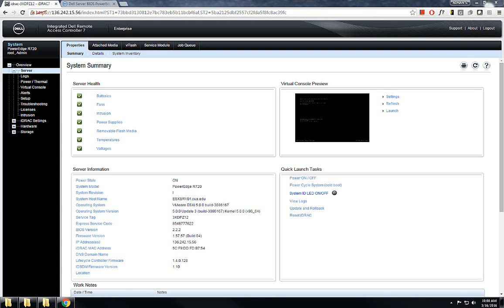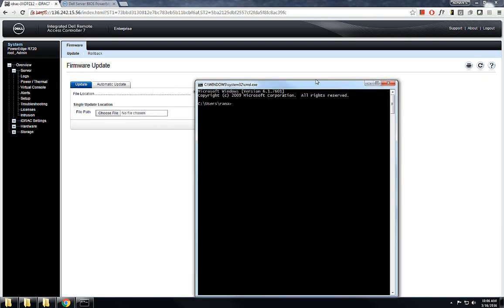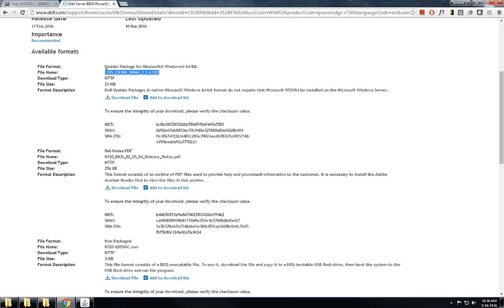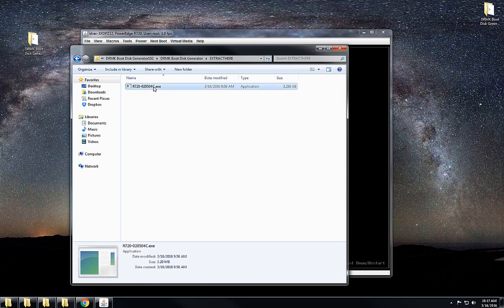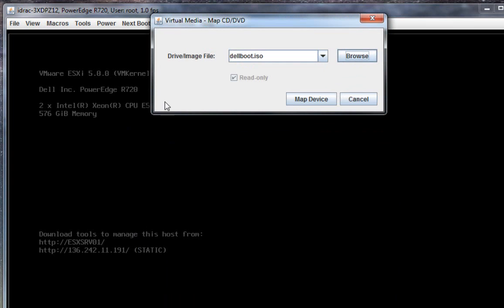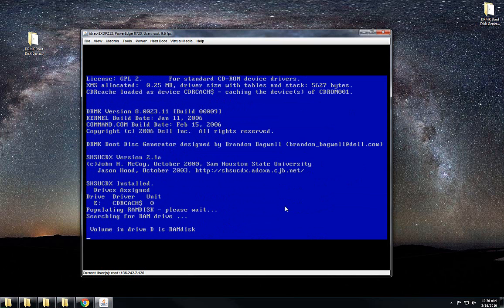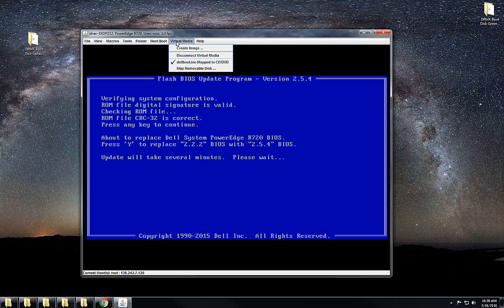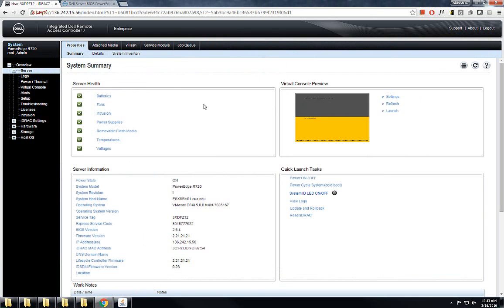How to update iDRAC Firmware and BIOS for Dell PowerEdge R720 Server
Update iDRAC Firmware and BIOS for Dell PowerEdge R720 Server